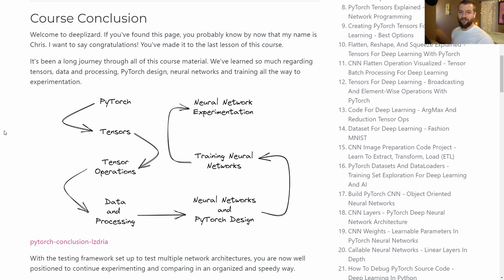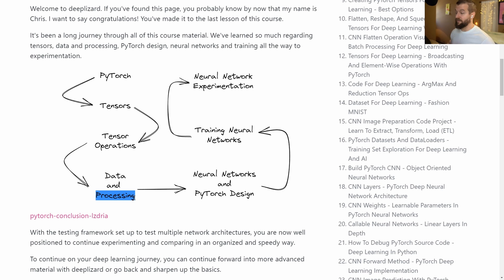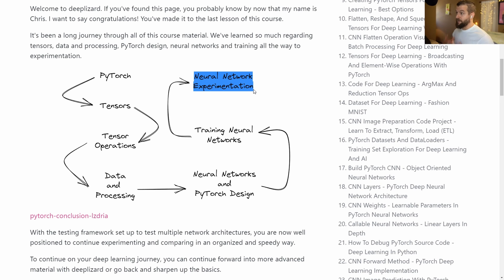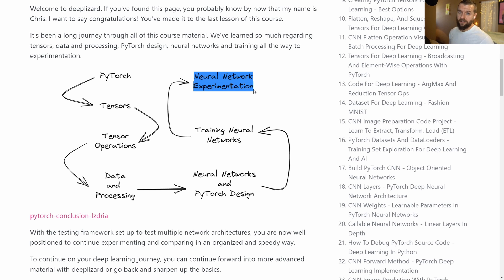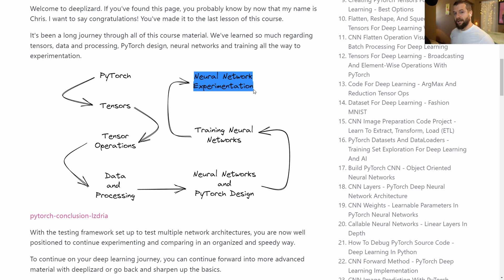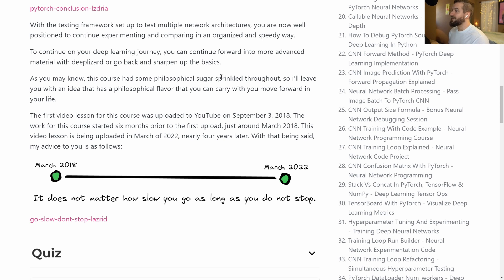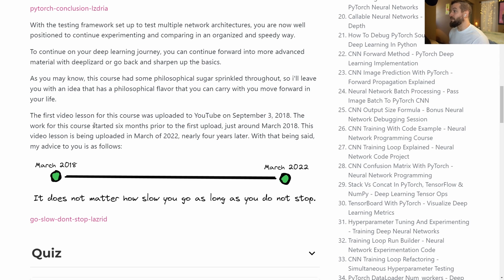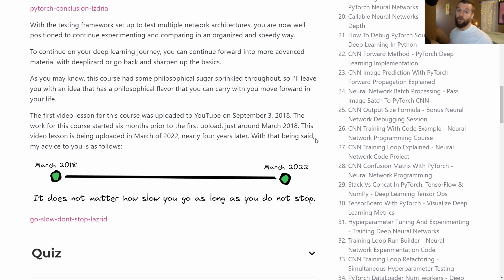Deep Learning with PyTorch - Course Reflection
In this lesson, we will wrap up the PyTorch deep learning course.

🕒🦎 VIDEO SECTIONS 🦎🕒

00:00 Welcome to DEEPLIZARD - Go to deeplizard.com for learning resources
00:10 Deep Learning with PyTorch
03:50 Collective Intelligence and the DEEPLIZARD HIVEMIND

❤️🦎 Special thanks to the following polymaths of the deeplizard hivemind:
Tammy
Mano Prime
Ling Li